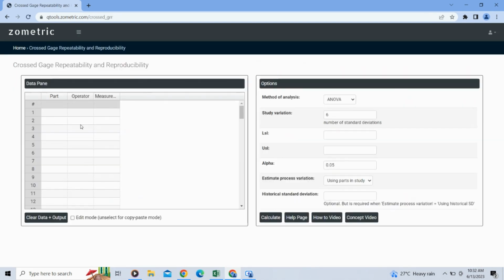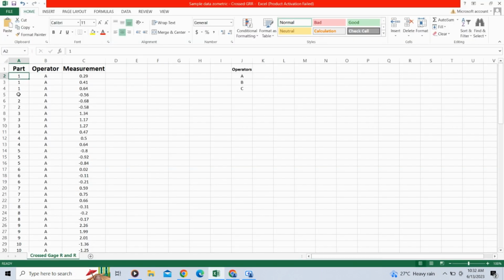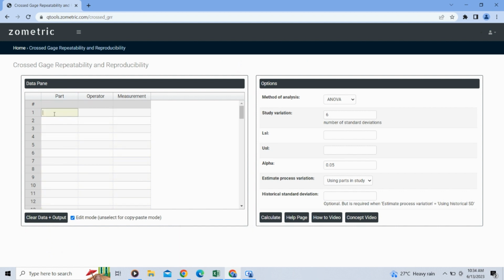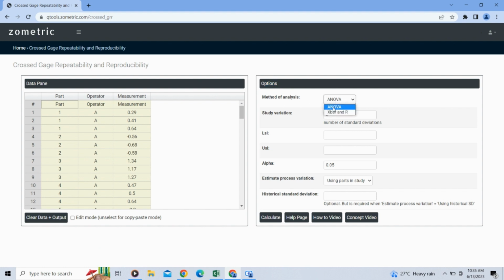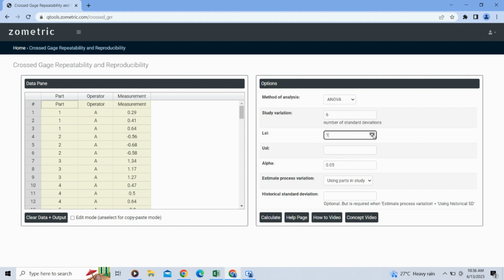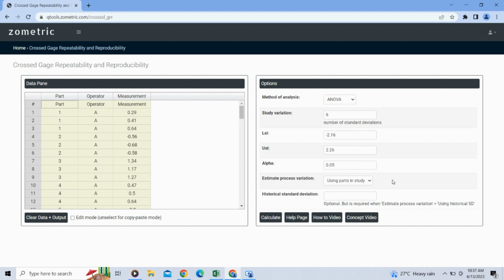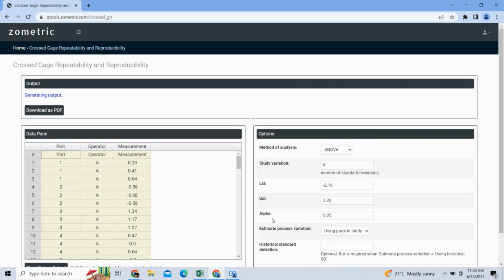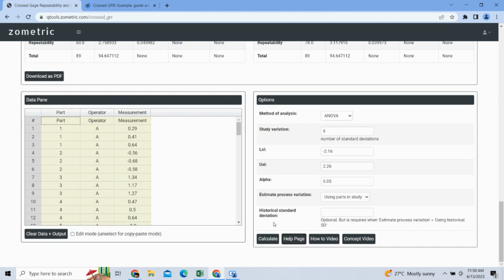How to perform crossed gage R and R study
Crossed Gage R and R is utilized to evaluate the level of variability within the measurement system by having each operator measure every part included in the study. Learn more about how to perform crossed gage R and R study.